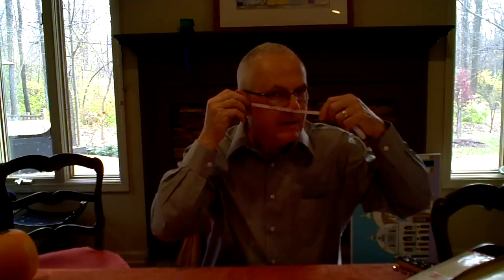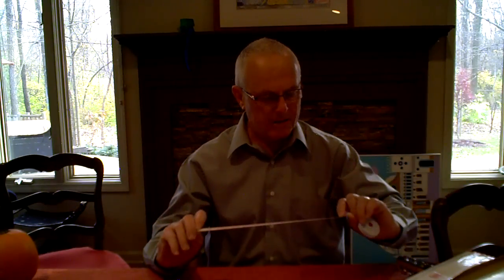Clyde's Gladiator Facemask - Measurements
How to measure for Clyde's Gladiator Semi-Custom Players Mask